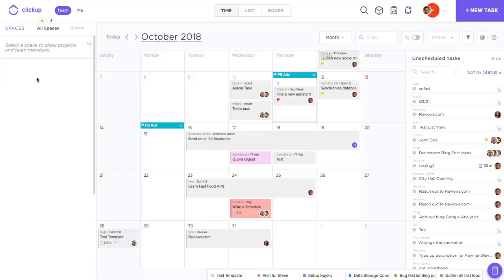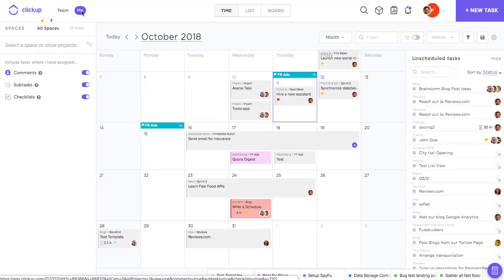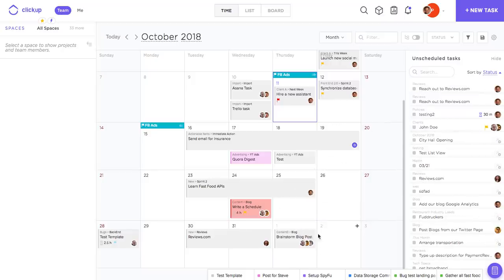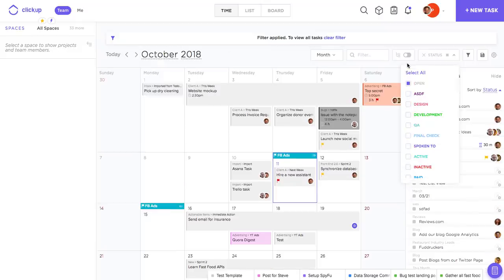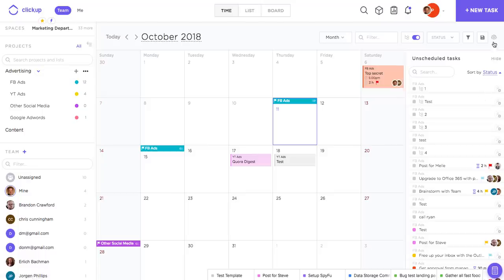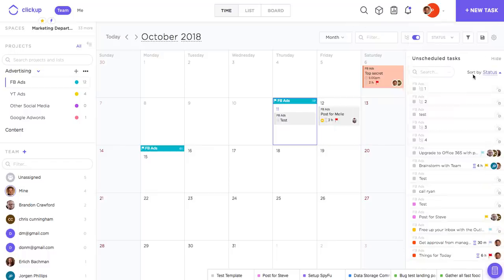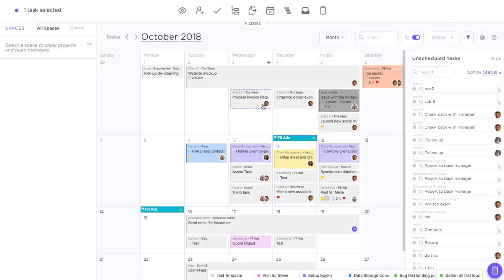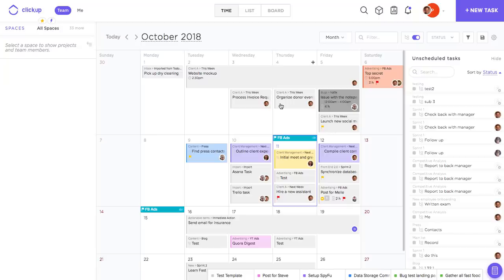Time View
Learn how to manage your tasks with ClickUp's calendar view!